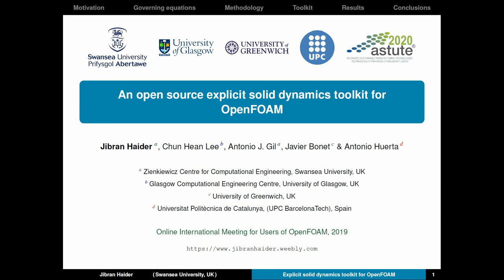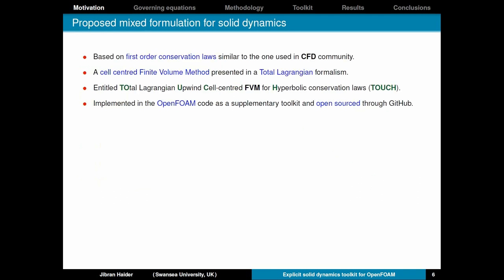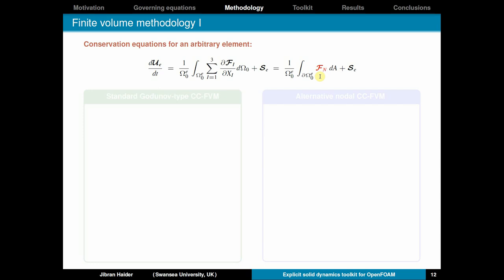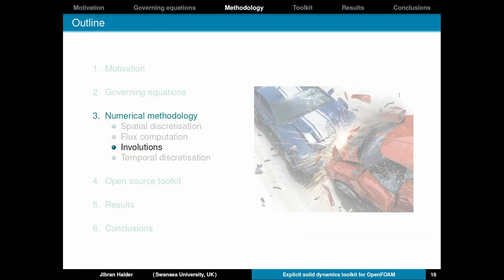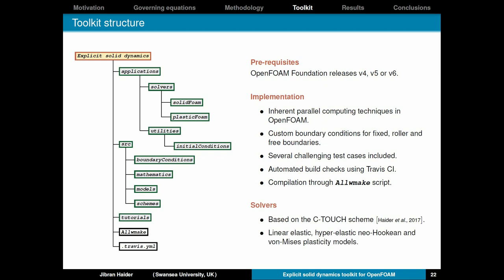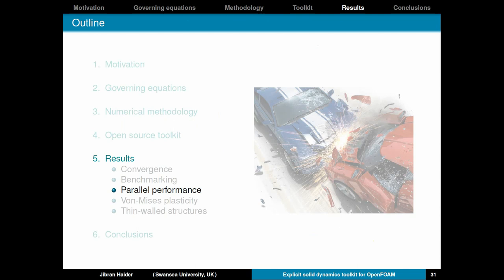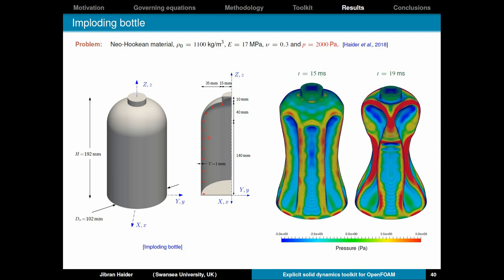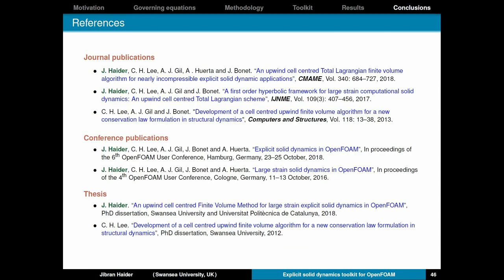Online International Meeting for Users of OpenFOAM II - P5 - Haider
J. Haider, C. H. Lee, A. J. Gil, J. Bonet, A. Huerta:

An open source explicit solid dynamics toolkit for OpenFOAM

Zienkiewicz Centre for Computational Engineering, Swansea University